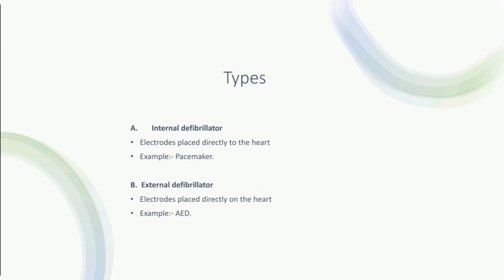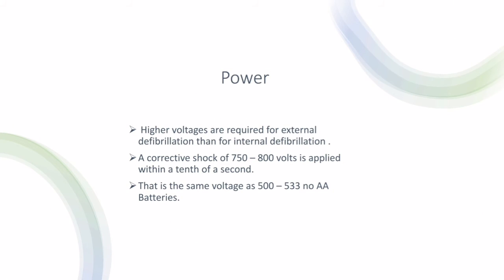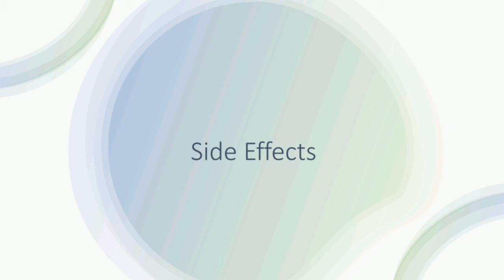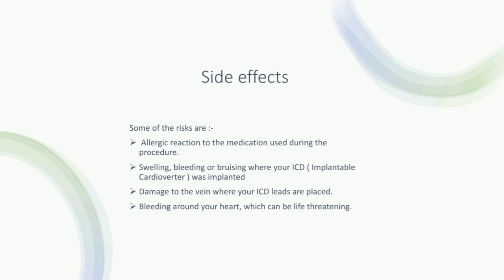Defibrillator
In this video we will be learning about Defibrillator and its types .